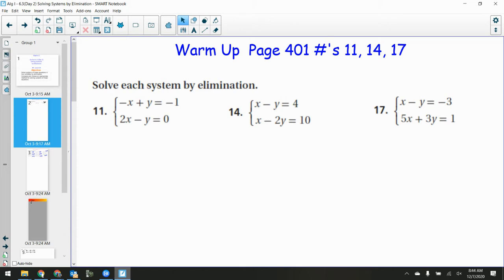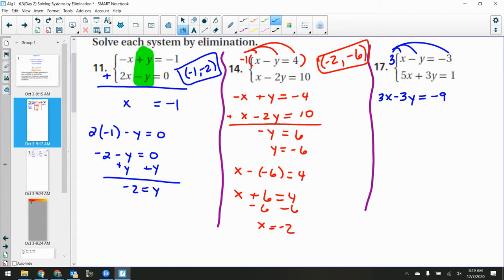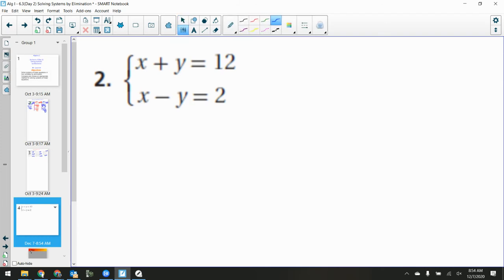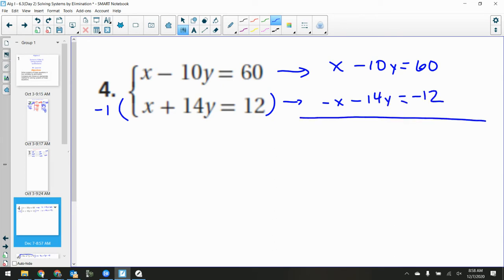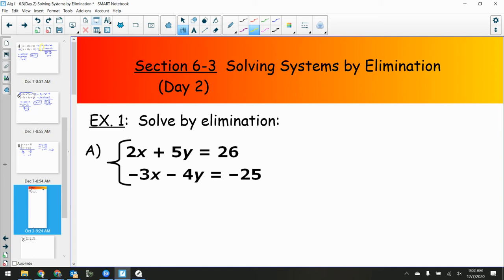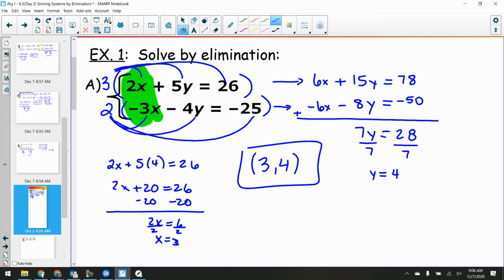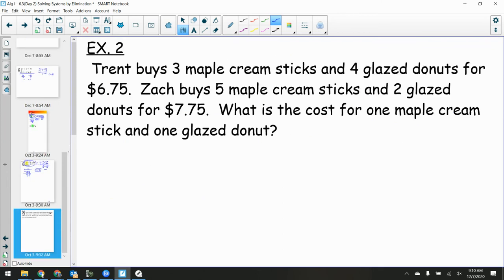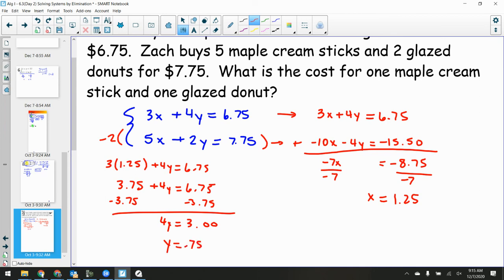Algebra 1: Section 6-3 Day 2: 12-7-20